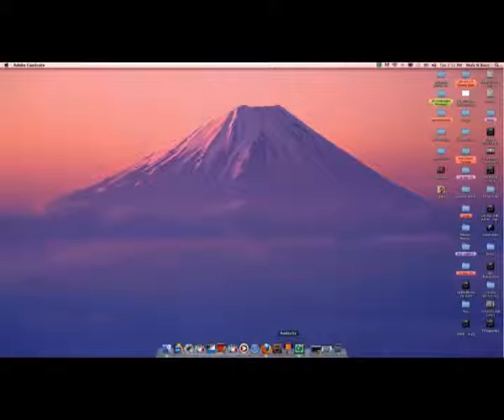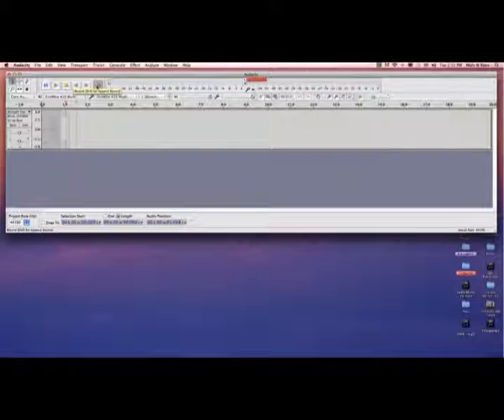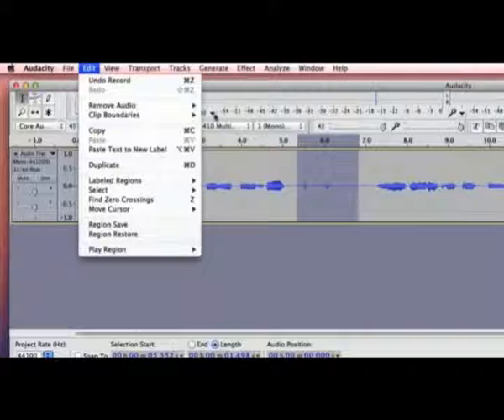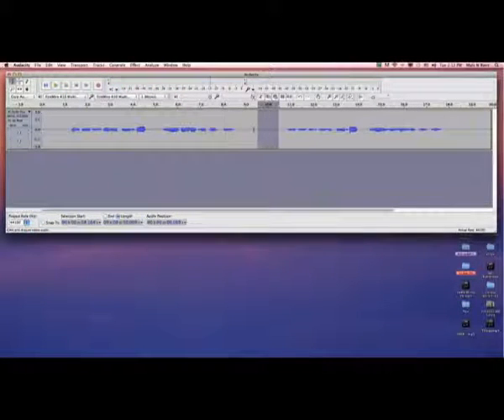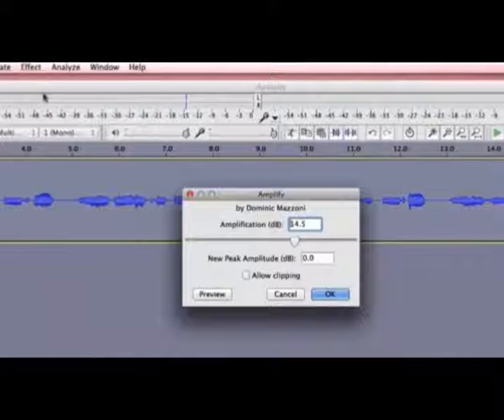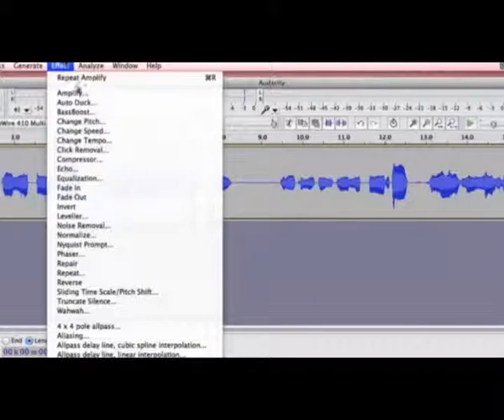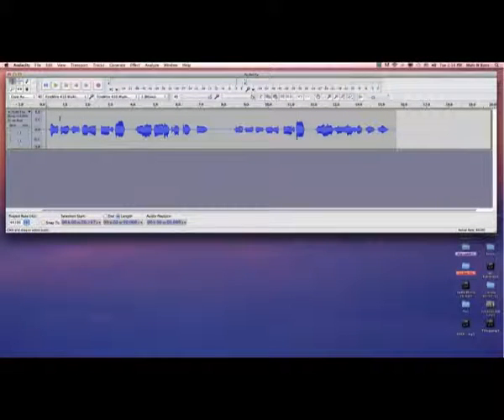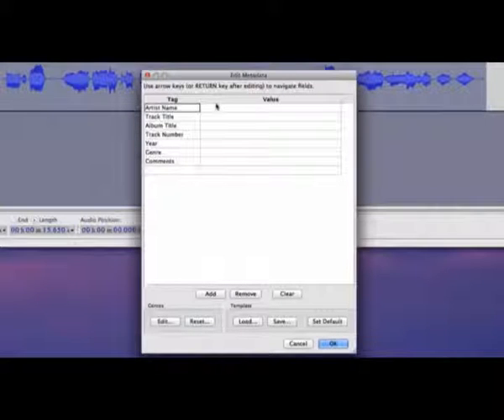Audacity Basic0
Audacity Basic Tutorial By Muls N Ravs Entertainment Pvt. Ltd.